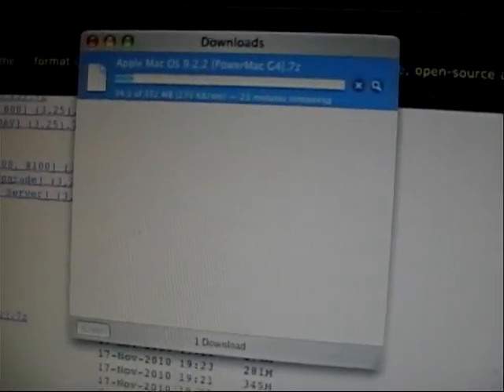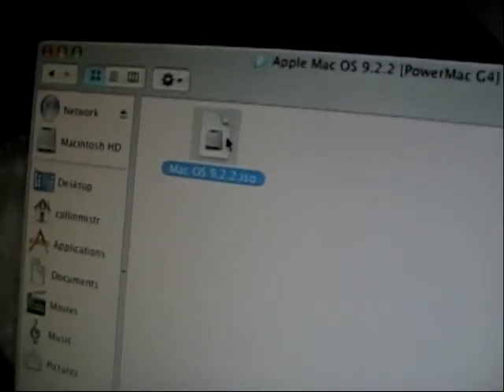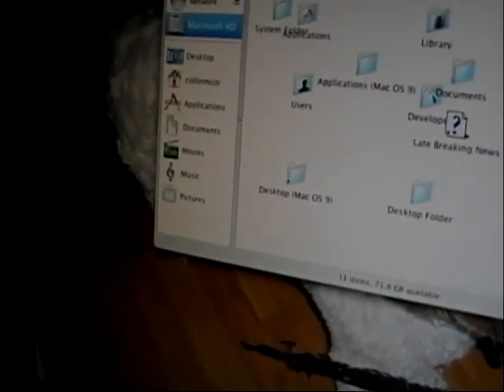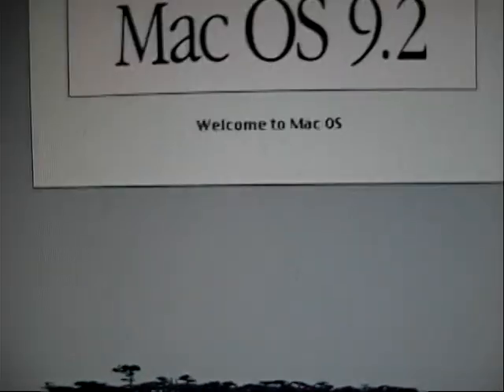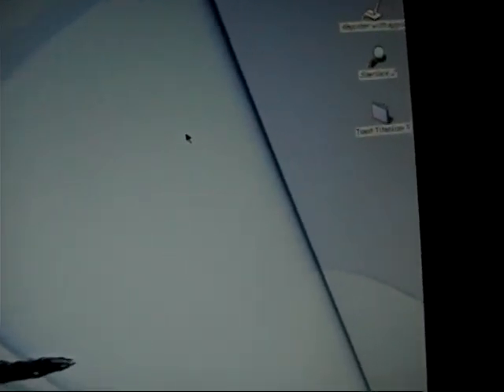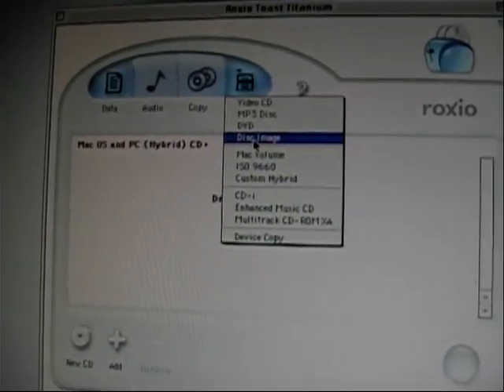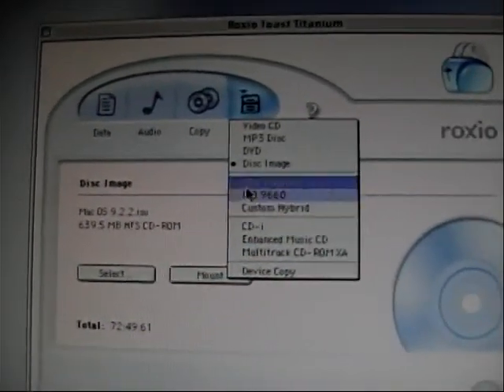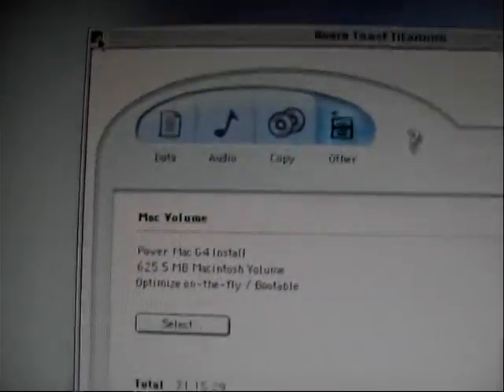How to Burn a Bootable Mac OS 9 CD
This is how to make a bootable Mac OS 9 Install CD. The links to all the software used in the video are below.

Mac OS 9 Install CD Image: Go and go to Software Library, Library Mirror 1, Abandonware Operationg Systems, Macintosh and click on the link for the version of Mac OS 9 you want. You will need Keka or another 7-zip file extractor to extract it.

If you do not have a working Mac OS 8 or 9 Mac, then download this System Folder to temporarily run OS 9 to create the CD. Be sure to delete this System Folder before installing OS 9. If OS X will not let you delete it, go into Terminal (in OS X, obviously) and type (no quotes) "sudo rm -R /System\ Folder".
(The user name for this System Folder is "NBUser", the password is "netboot").